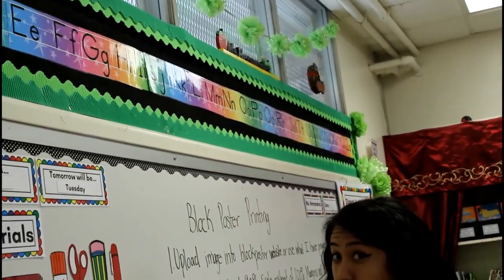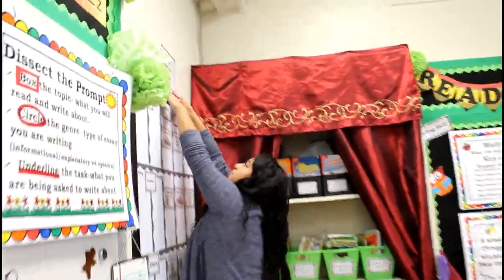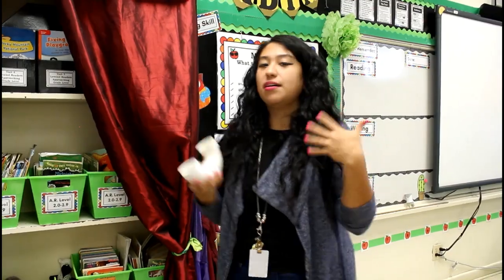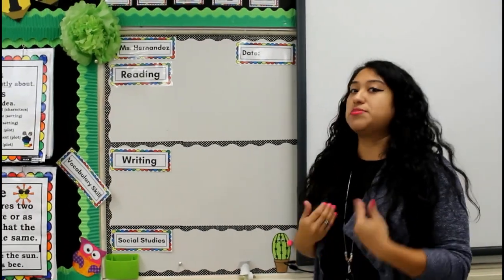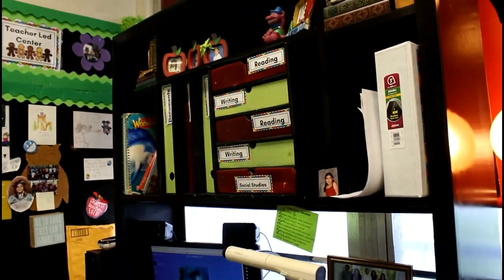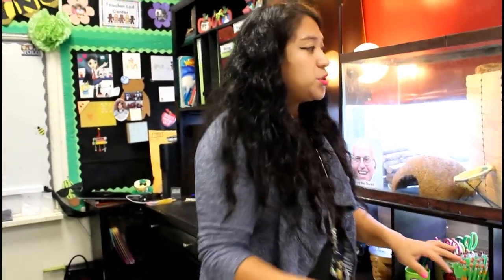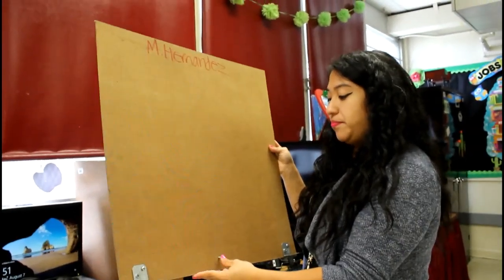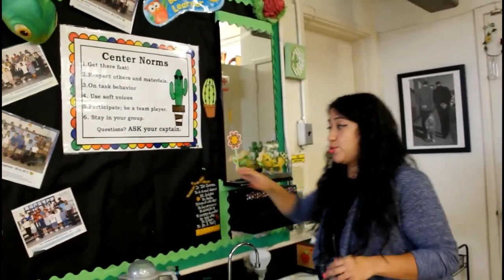Teacher Vlog: Classroom Reveal Tour 2018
Dollar Tree Clipboards to display student work (just cut off the left side of the folder)